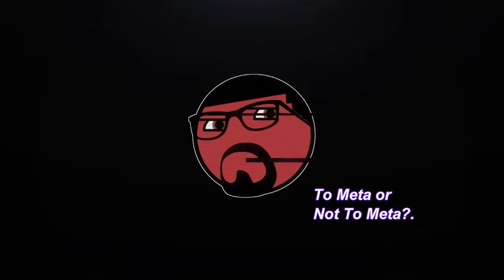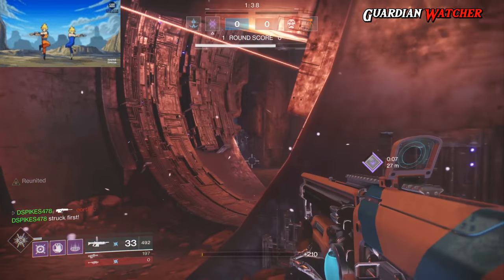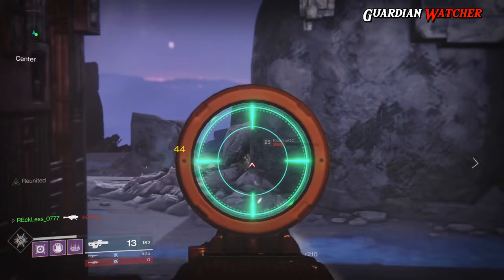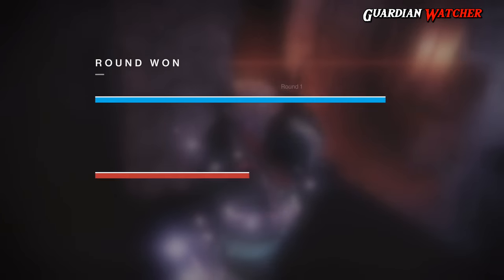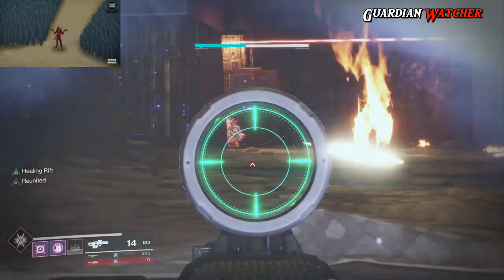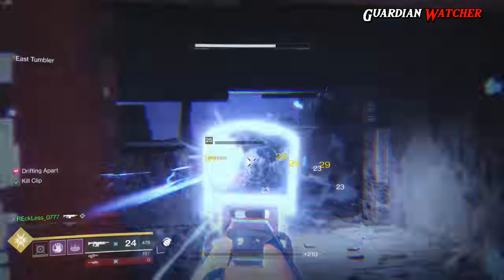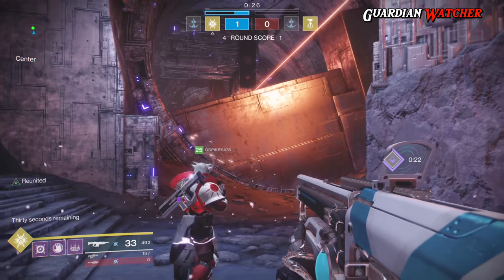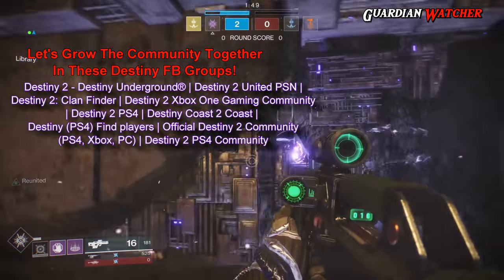Destiny 2 - The BEST Weapons For Crimson Days! [4K]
Today we are gona talk about the BEST weapons to use in the Crimson Days event for Destiny 2. Enjoy the rest of the gameplay after the video!